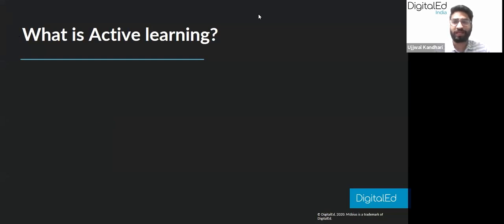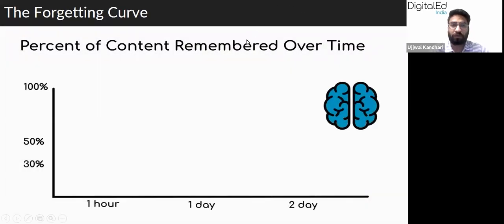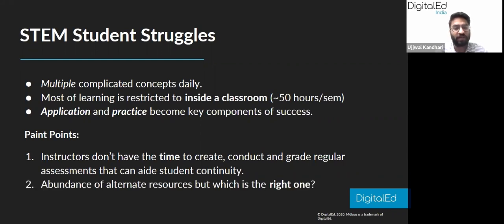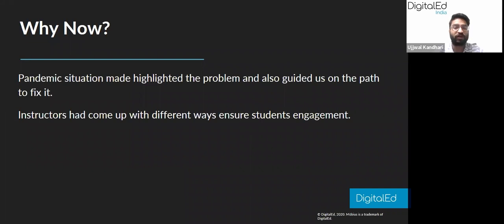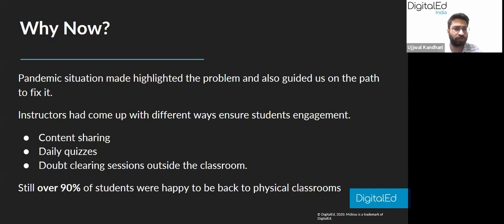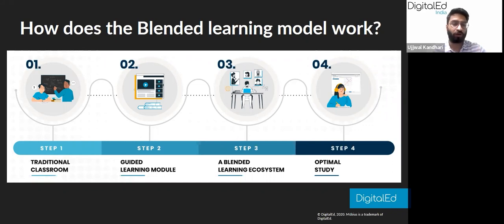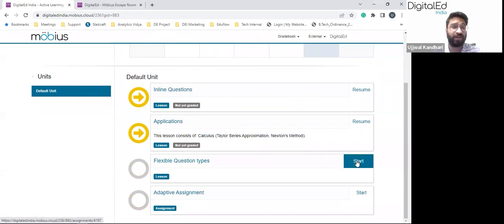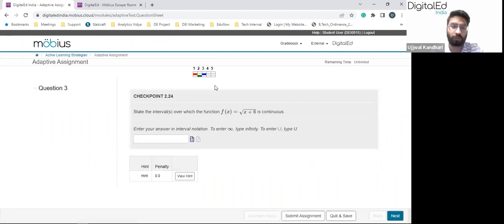Mastering Active Learning: A Transformative Webinar Experience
Welcome to our exclusive webinar on Active Learning, where Ujjwal Kandhari, Senior Technical Analyst at DigitalEd India, delves deep into the transformative power of this innovative teaching approach.

What is Active Learning? It's a dynamic educational methodology that puts the learners at the center of the learning process. It's about engagement, participation, and, most importantly, true comprehension. In this webinar, we demystify Active Learning and show you how it can empower learners of all ages and backgrounds. Watch the video to explore deeper.